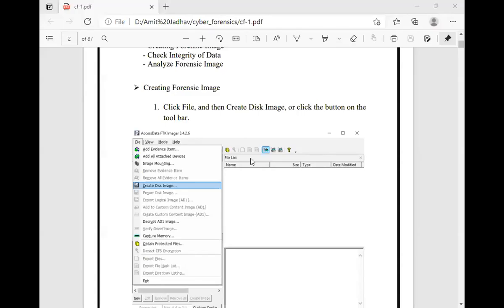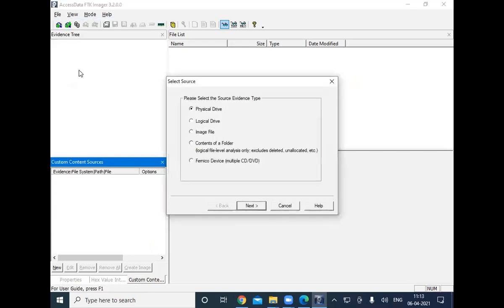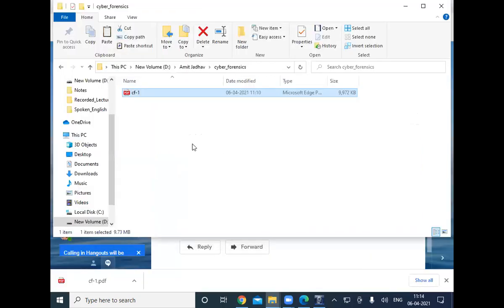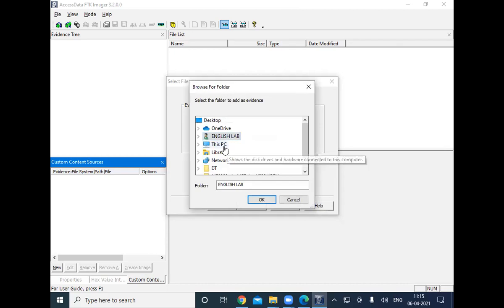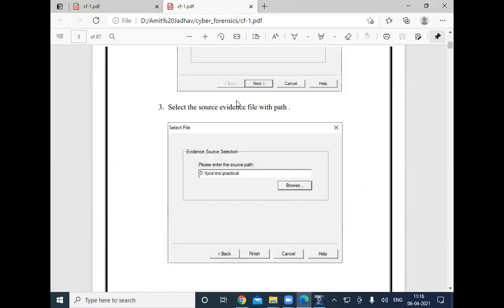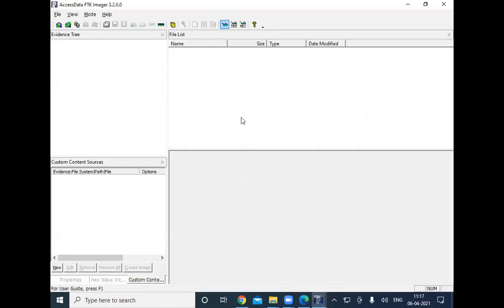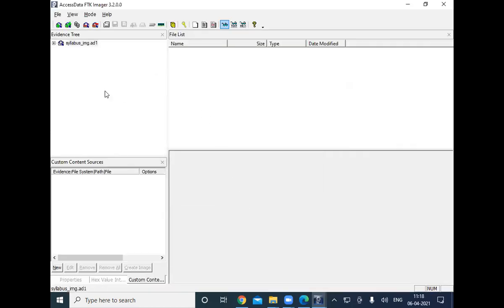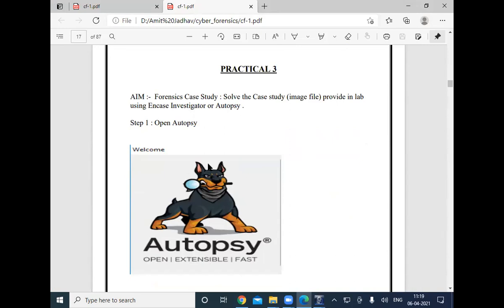31 cf practical 1